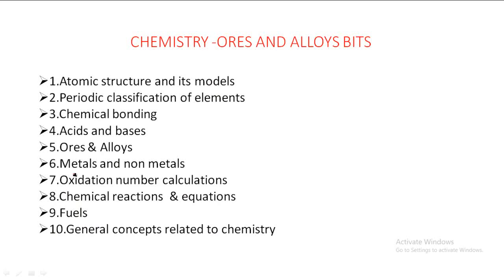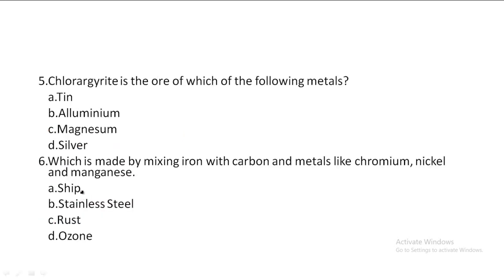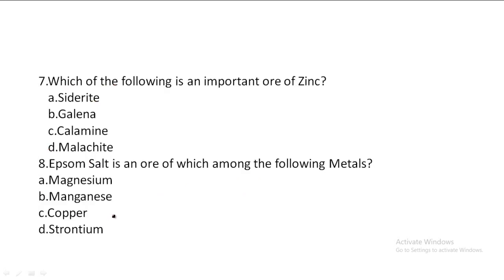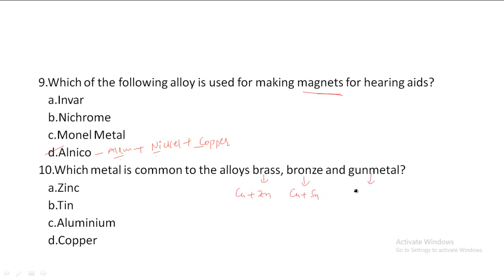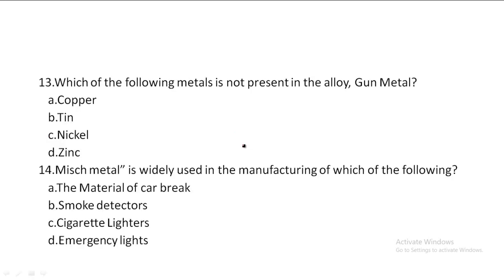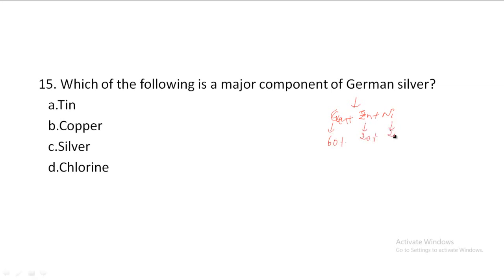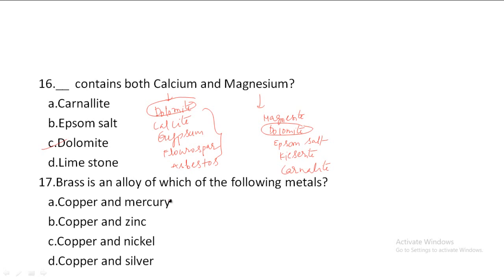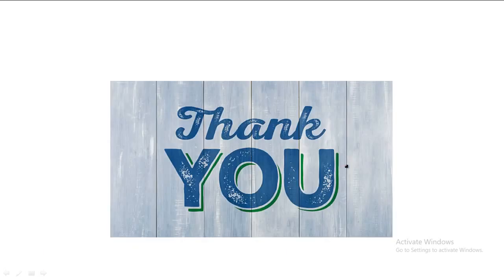RRB NTPC 2019 | RRC Group D | Chemistry by Raja Sir | Ores and Alloys MCQs | Online Classes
In this lecture, we discuss RRB NTPC 2019 | RRC Group D | Chemistry by Raja Sir | Ores and Alloys MCQs | Online Classes
The aspirants are advised to watch the entire video lecture for better understanding.
BRAINBUZZ ACADEMY YOUTUBE SUBSCRIPTION ADVANTAGES:
2. Study Anywhere, Anytime.
3. Get update All competitive exams Schedule
4. Know New Notifications and Syllabus analysis, Book list and Preperation Plan
5.. Get subject-wise and exam-wise classes from Expert faculties.
6. Clear all your doubts in LIVE classes.
7. Download all the videos and watch them offline.